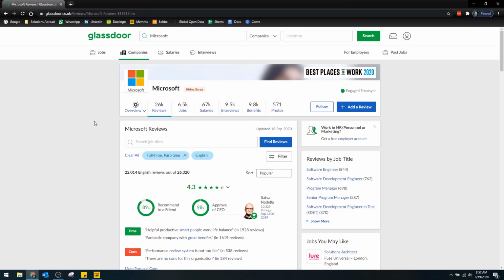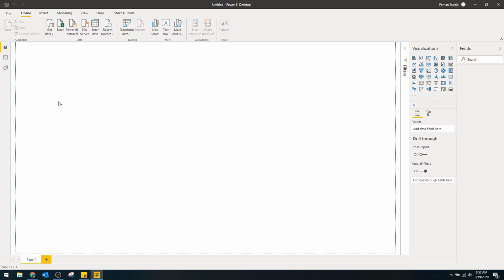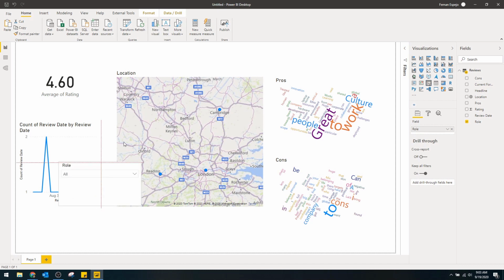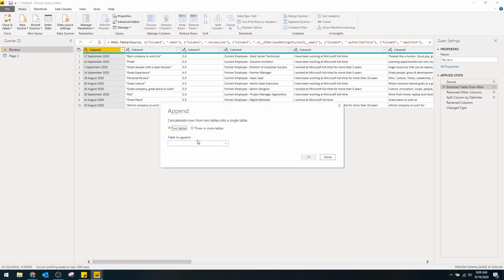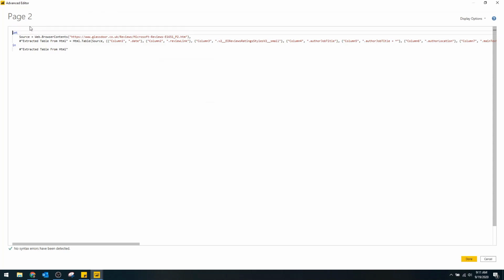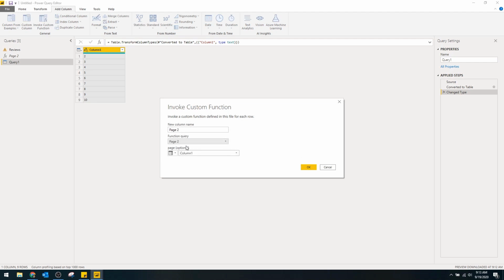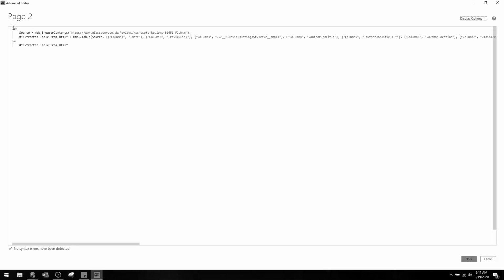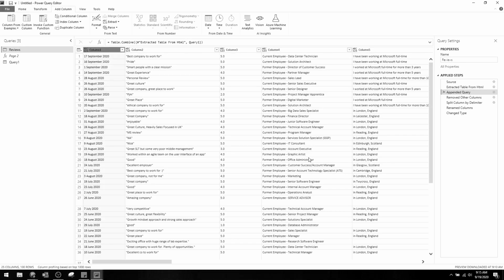Scrape Glassdoor using LOOP Functions in Power Query // Beginners Guide to Power BI in 2020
In this video I go through step by step how you can scrape data from websites like Glassdoor, in order to make meaningful reports and dashboards in Power BI.

The term "web scraping" basically just means the ability to extract data from the HTML pages of a website, without needing any sort of API connection to the backend which the website uses.

Glassdoor is a website where employees can give anonymous reviews to their current OR former places of employment, the idea is to give a more impartial view of what it's really like to work there, without compromising their identity. You can also use the website for other things like job search, but we'll focus on the reviews section of this website for now. With the anonymised information we can get, we can create some really interesting dashboards beyond what Glassdoor provides on their summary page. You can perform certain sentiment analysis like getting most-commonly-used reviews to the company, average ratings and where low-rated employees come from, and you can even extend this dataset by combining it with other data; we will only cover how to get the Glassdoor data in this video however.

This video is a bit long so I sped it up on some sections BUT I made sure to go through the step by steps in detail, some of the things that I wanted to cover such as:
- How to get data from webpages
- Reduce transformation steps using Append Queries
- Use loop function in M to retrieve data from multiple pages

Introduction: (0:00)
Get Data from Web: (0:42)
Append Page 2: (3:55)
M Loop Function: (5:23)
Recap: (8:19)
Outro: (10:09)